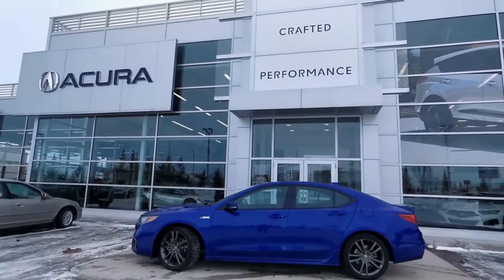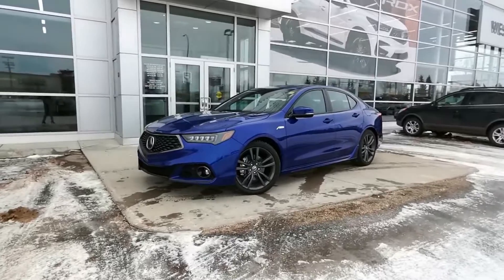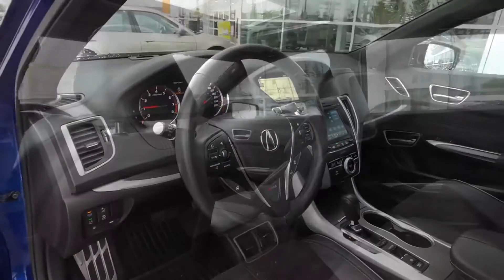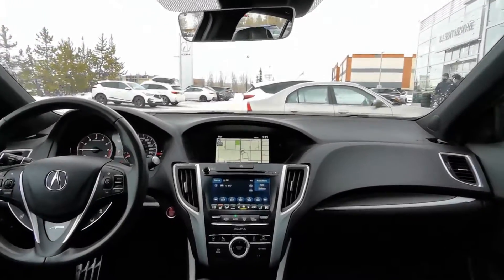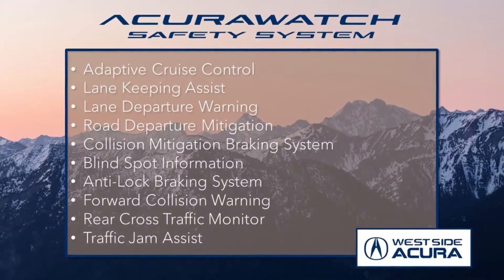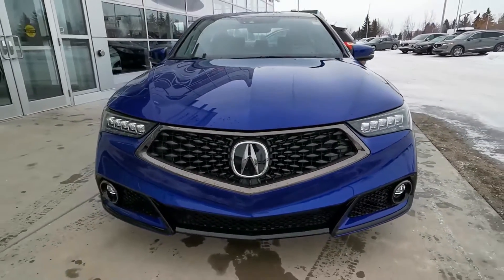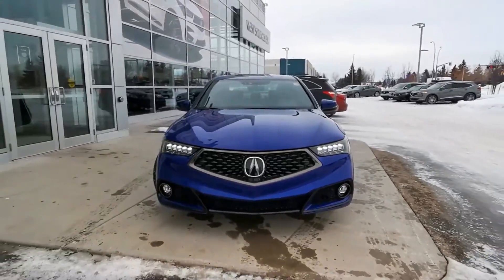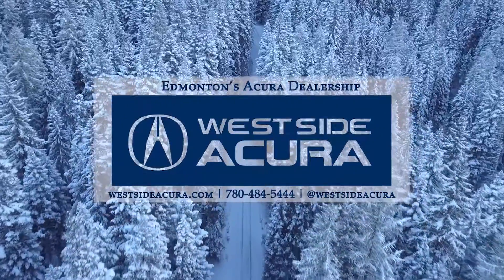2019 Acura TLX A-Spec | Walkaround Video | West Side Acura in Edmonton AB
Stock number: PI0144